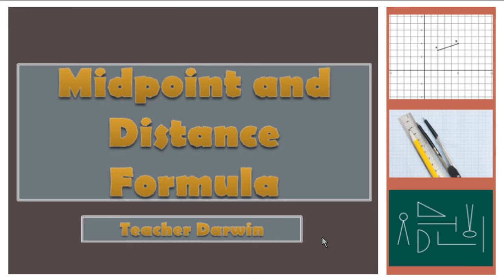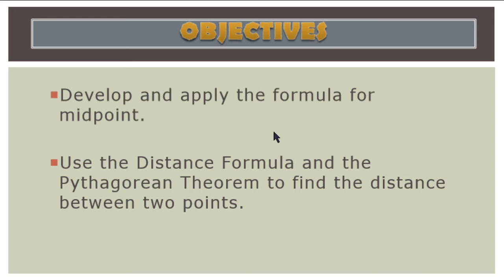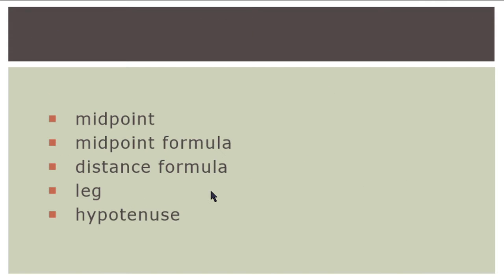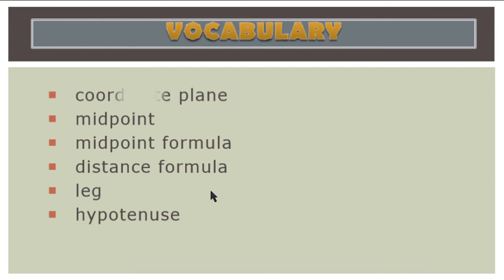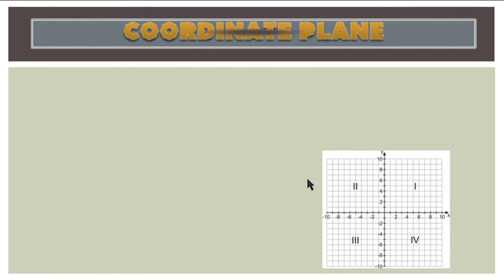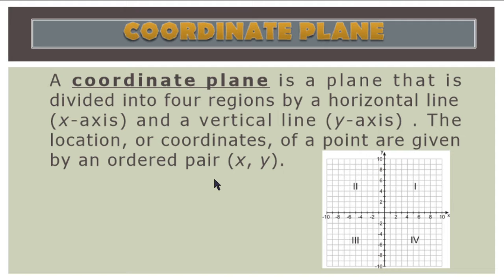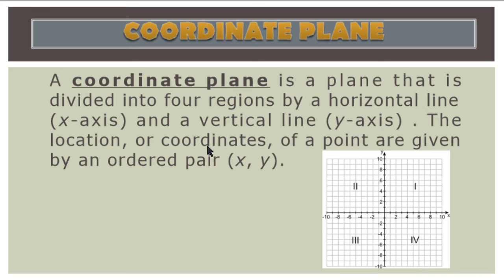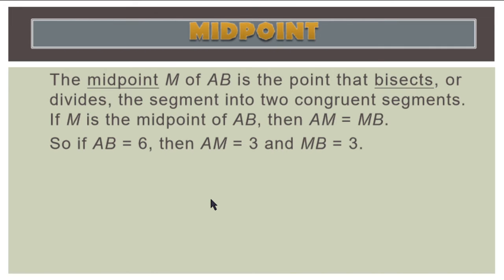Grade 10- Quarter 2 Week 7-Midpoint and Distance Formula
What is Midpoint and Distance Formula?